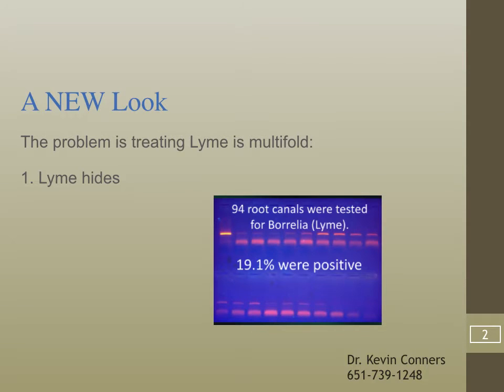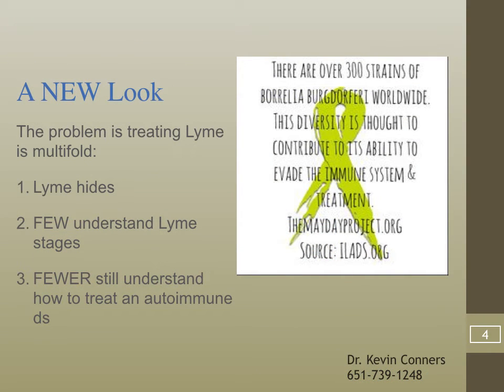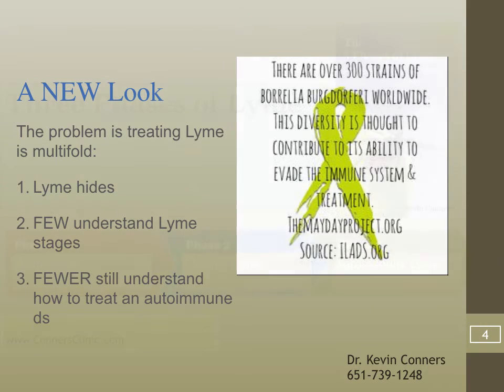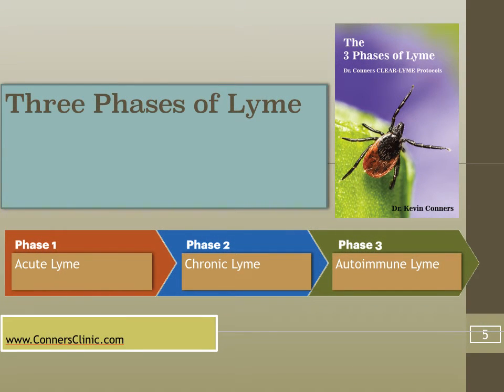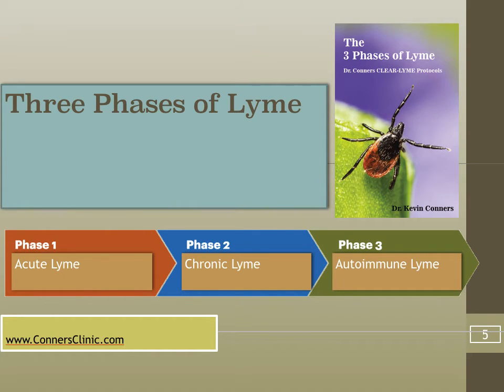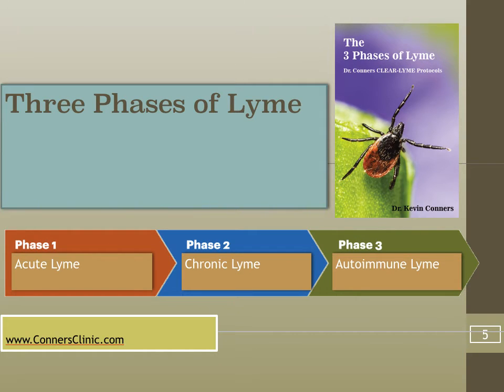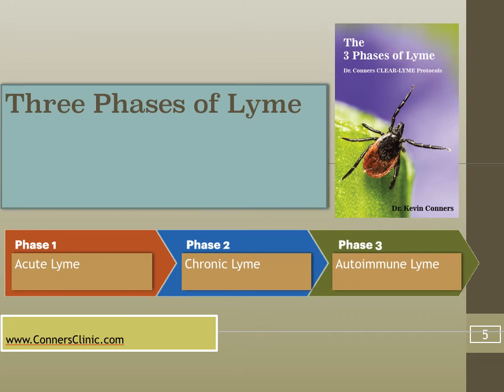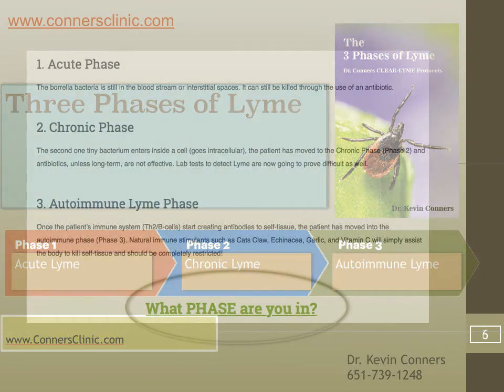3 Phases of Lyme | Dr. Kevin Conners